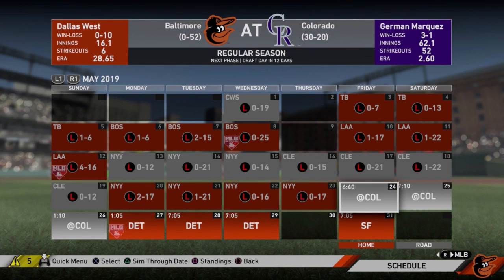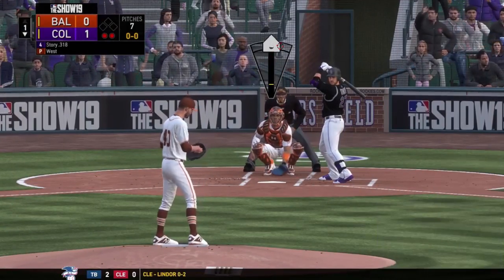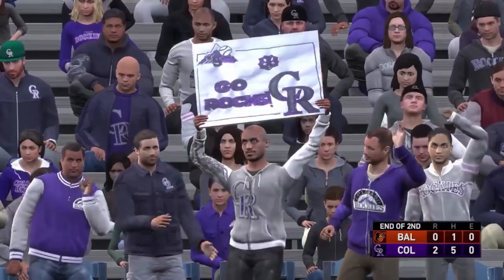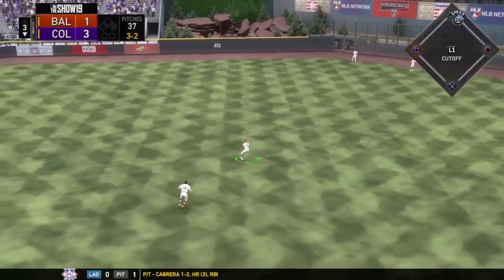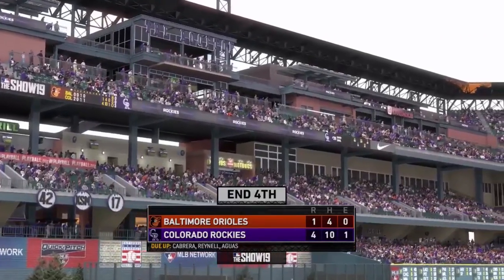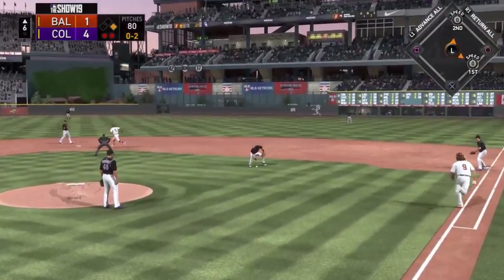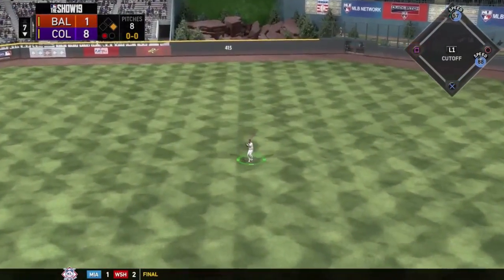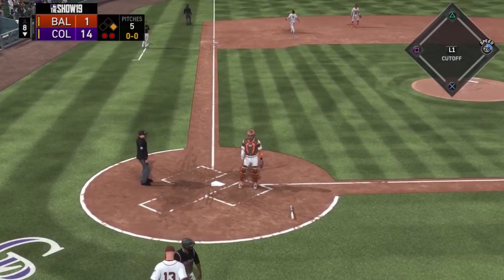Give Langdon a GOLD GLOVE!! | 0 Overall Franchise #3 | MLB the Show 19 Franchise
Rebuilding a 0 Overall Team!! | MLB the Show 19
The IMPOSSIBLE 0 Overall Rebuild | MLB the Show 19